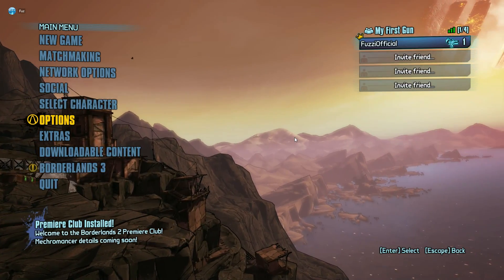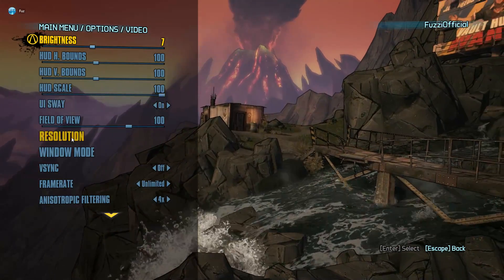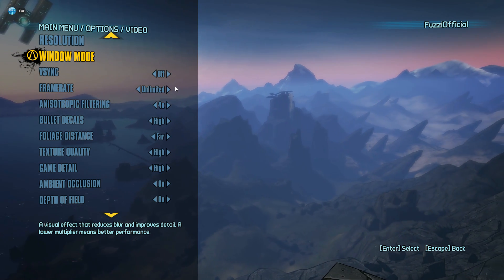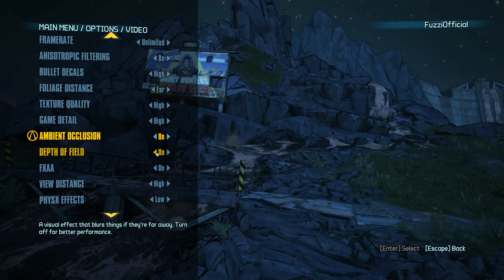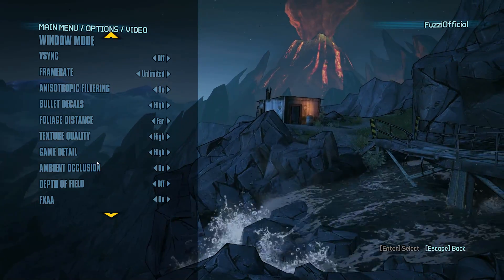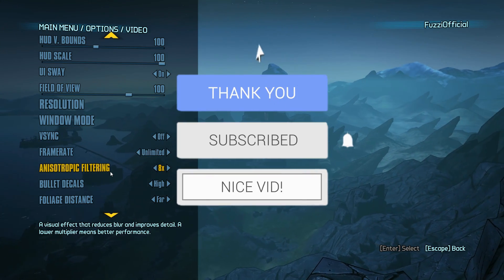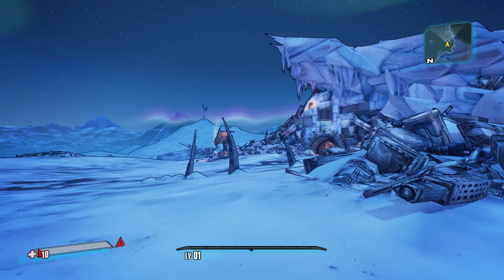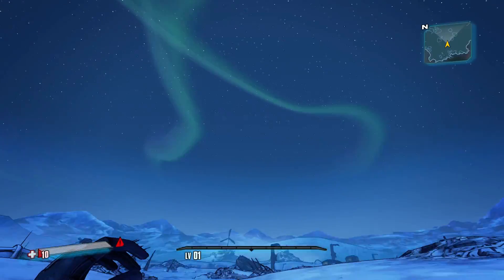Borderlands 2: Best Graphics Settings + How To Increase Performance And BOOST FPS 2020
I currently don't have a video scheduled as I want to produce the best content I can. When I have more time on my hands I will be posting more frequently and higher quality content.

Specs:
NIVIDIA GTX1080ti
Intel i7 7820x Processor
32GB's HyperX Predator 3333MHz RAM
1TB Samsung Evo 860 SSD
10TB Hard Drive Space
Asus Mark 2 Motherboard